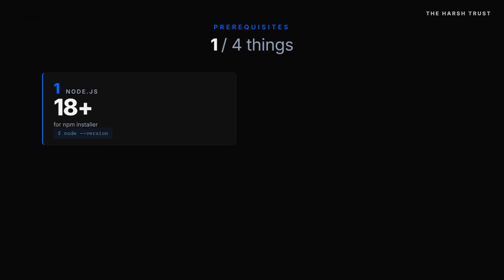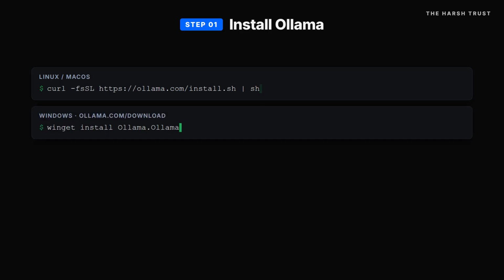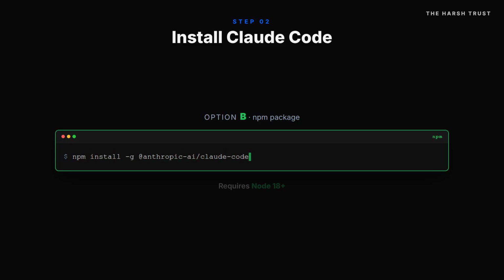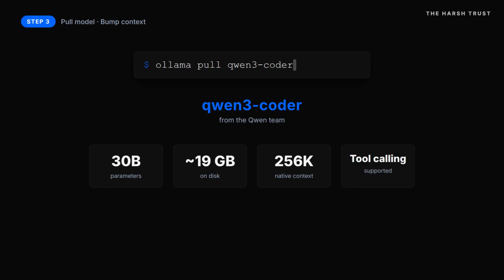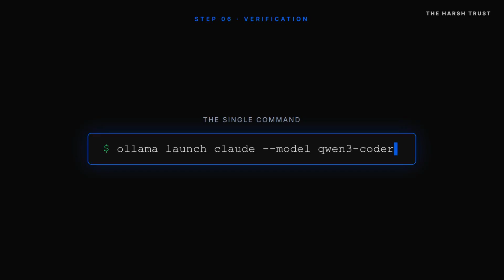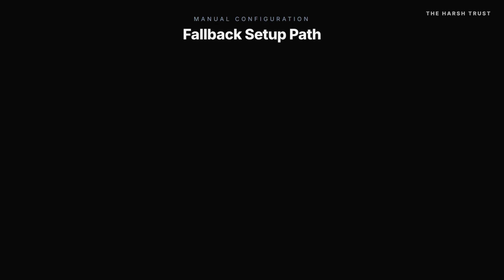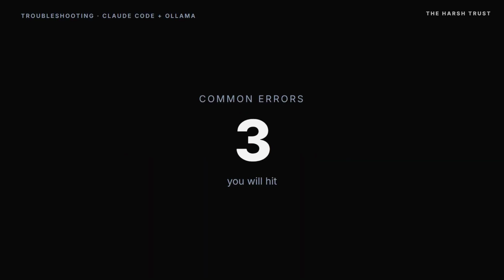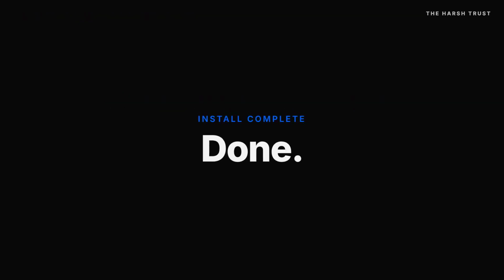How to Configure Claude Code with Ollama (7 Steps)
A 7-step walkthrough to configure Claude Code to run fully local on Ollama using the Qwen3 Coder model.

Steps covered:
- 00:00 Configure Claude Code on Ollama locally
- 00:15 Prerequisites and system requirements
- 00:43 Install Ollama on your system
- 01:36 Install Claude Code application
- 02:27 Pull Qwen3 Coder model
- 03:21 Verify setup with launch command
- 04:03 Manual configuration of settings file
- 04:56 Troubleshooting common error messages

- Versions used: Ollama latest, Claude Code latest, Node.js 18+, Qwen3 Coder